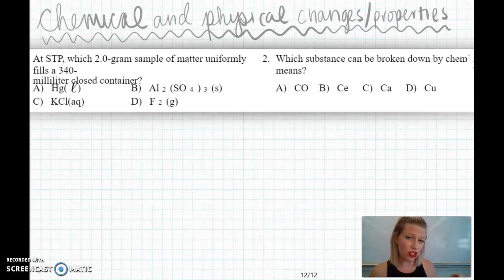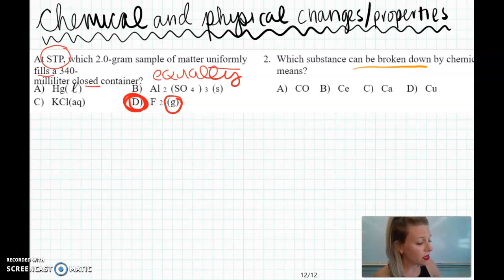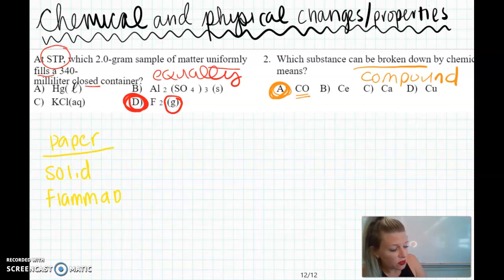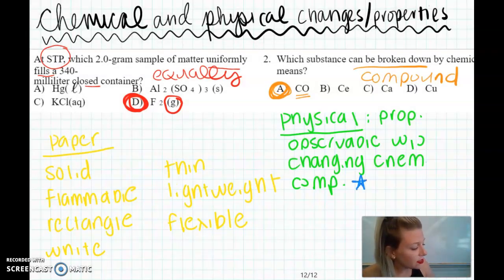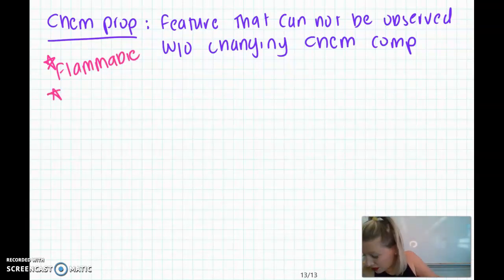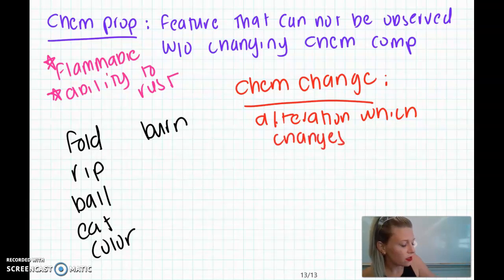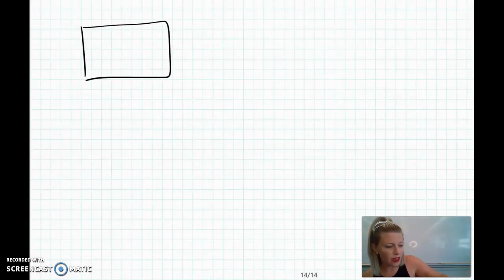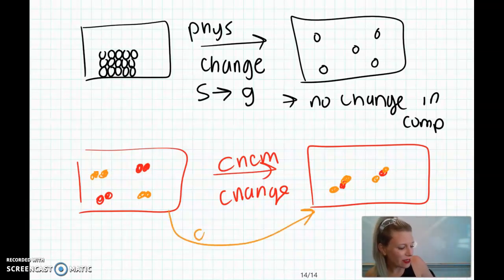Chemical and Physical Changes/Properties